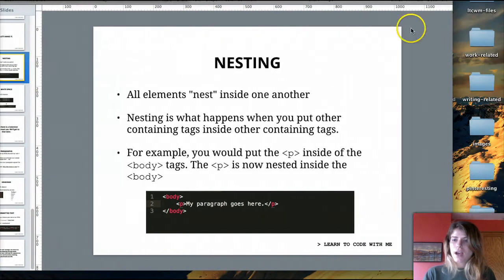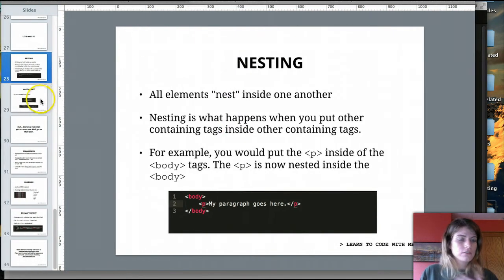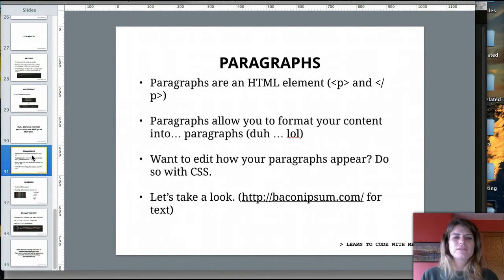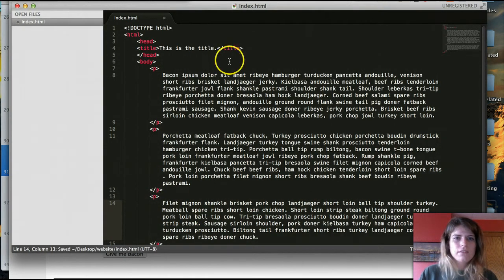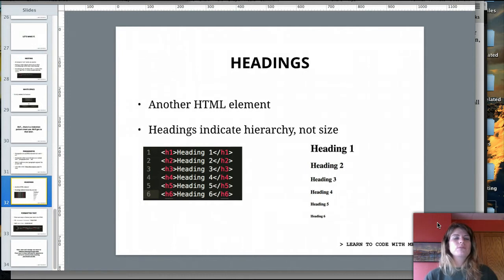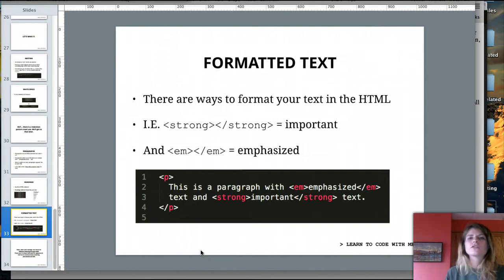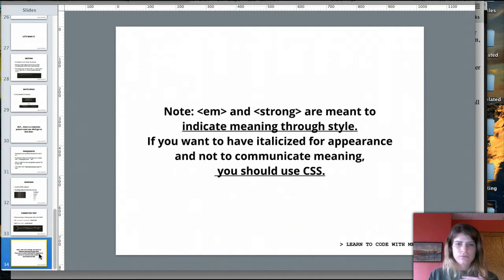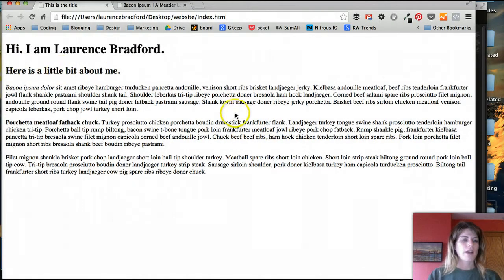Intro to HTML - Nesting, Paragraphs and Headings (Vid 5)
In this video (no. 5 in the series) I talk about how to nest HTML elements, paragraph tags, heading tags and how sometimes there can sometimes be browser varying browser presets.